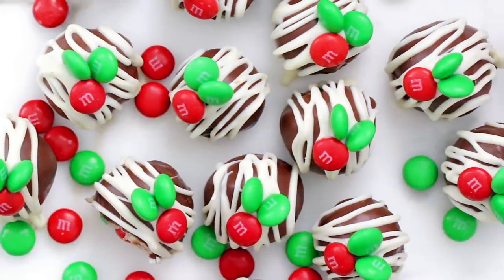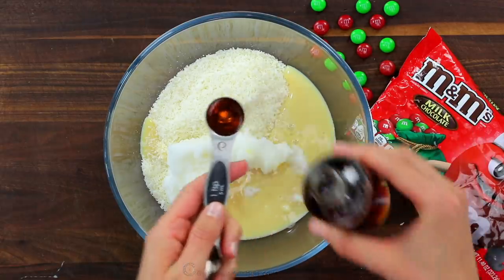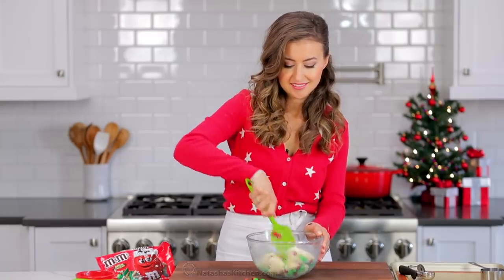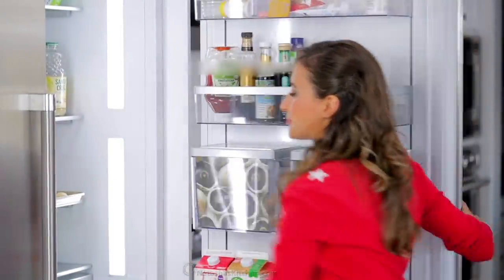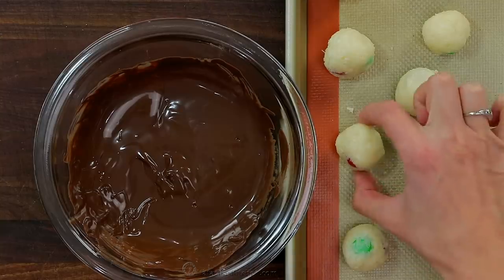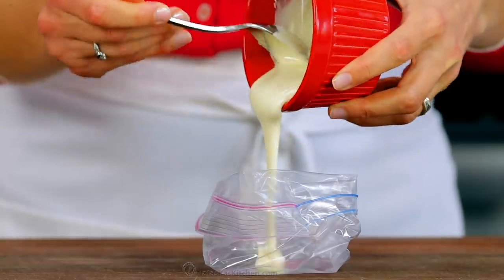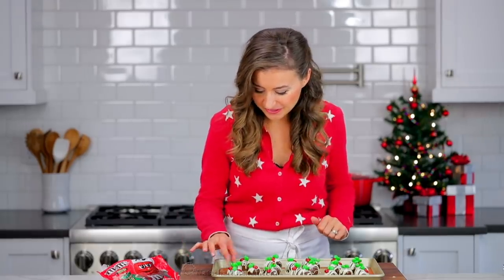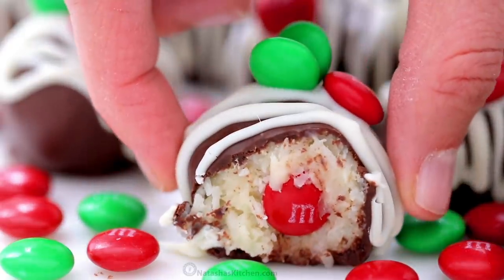Christmas Coconut Balls | No-Bake Chocolate Coconut Candy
Chocolate Coconut Balls are an easy, no-bake treat. These M&M Christmas coconut candies are perfect for your holiday cookie platter.
⬇️⬇️⬇️⬇️ RECIPE BELOW  ⬇️⬇️⬇️⬇️

COCONUT TRUFFLES INGREDIENTS:
►2 cups (4 oz) unsweetened coconut
►5 Tbsp (1/3 cup) coconut oil (solid form, not melted)
►1/2 cup Red and Green M&M’s, plus more to decorate the top

FOR THE COATING & TOPPING:
►1 cup semisweet chocolate chips for melting
►1/2 cup melted white chocolate chips to drizzle the top

►Small Cookie Scoop
►Glass Mixing Cups
► Glass Mixing Bowls
►Magnetic Measuring Spoons

⏱️TIMESTAMPS⏱️
0:00 Intro
0:11 Making coconut mixture
1:02 Creating coconut balls
2:00 Coating coconut balls in chocolate
2:21 Topping coconut balls with white chocolate & M&Ms
2:50 Taste test

💌Fan Mail:
Natasha's Kitchen